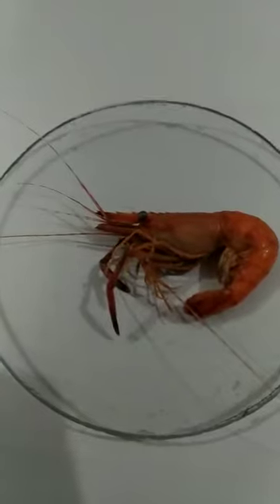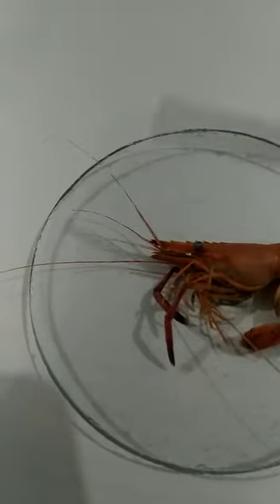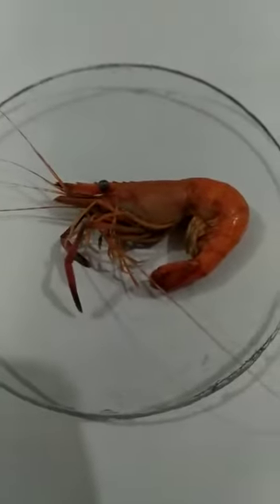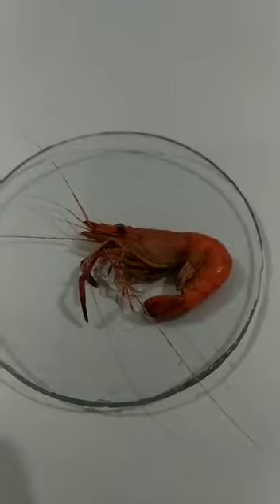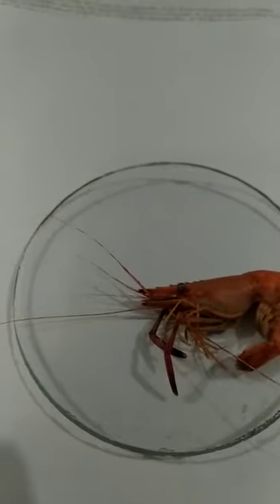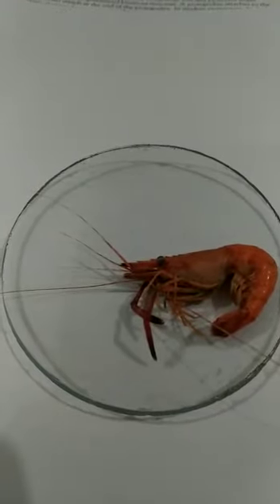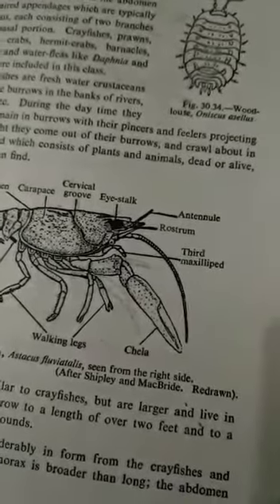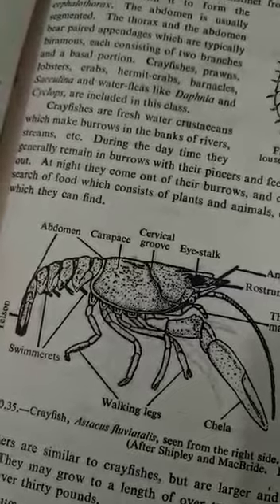PRAWN , CRAY FISH , MORPHOLOGY OF CRUSTACEA / BY PROF AFZAL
Video from PROF  M AFZAL